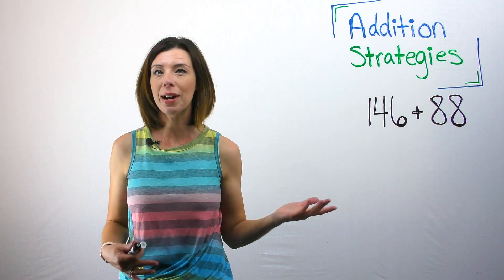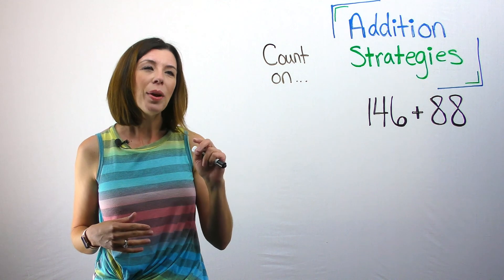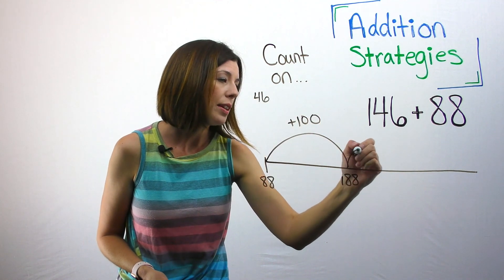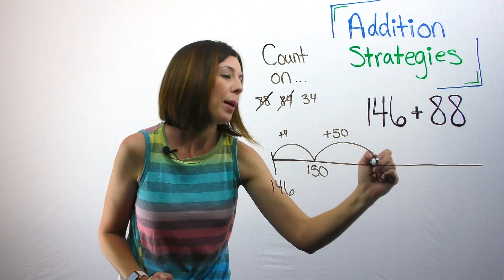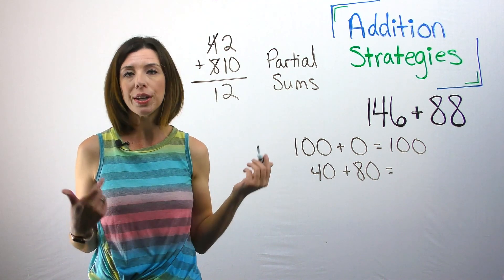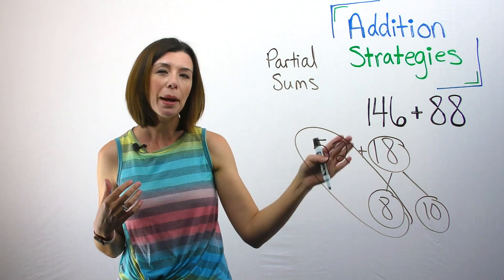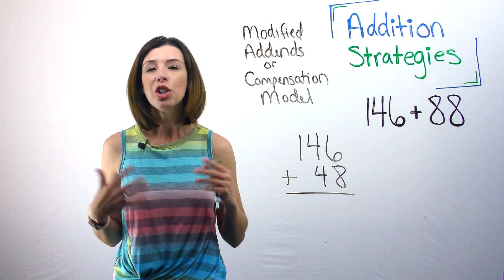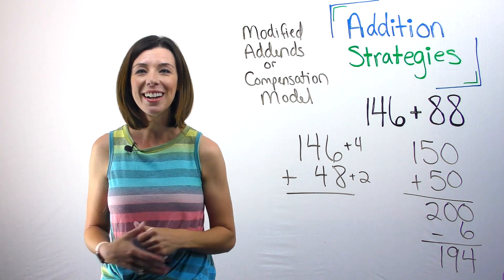Addition Strategies - Break Apart, Count Up, Number Line, Partial Sums and more!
This video will show you how to do different addition strategies (Common Core) and the benefits of using them.